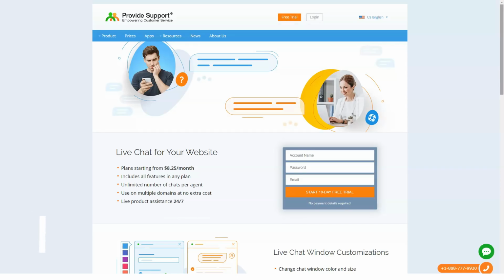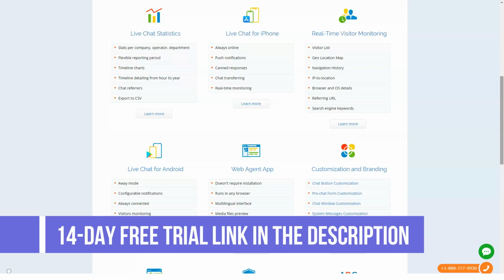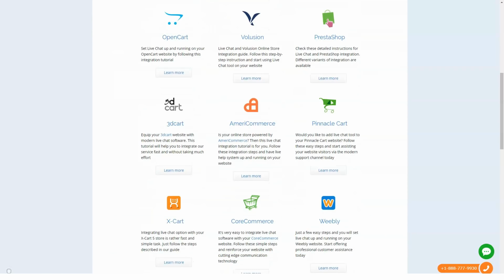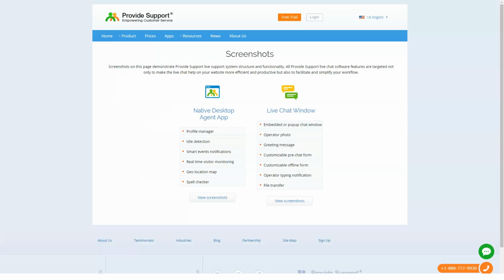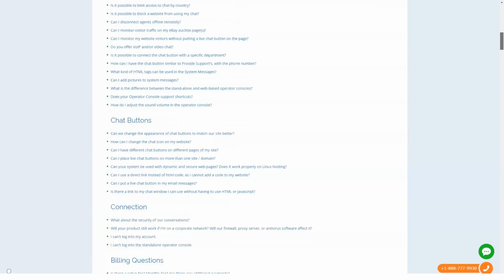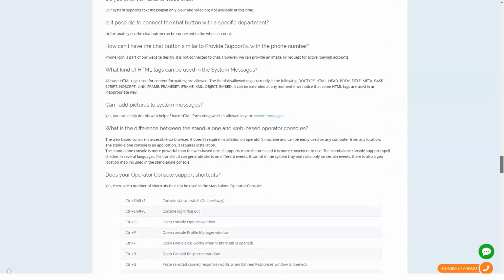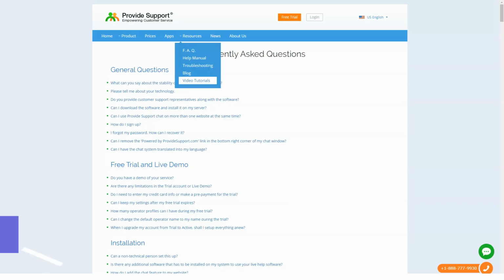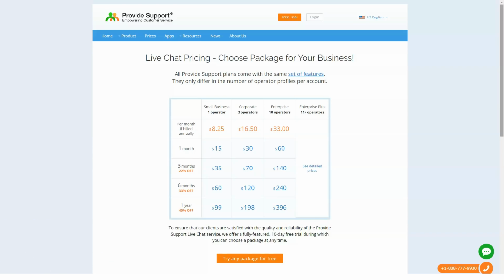BEST LIVE CHATS - TOP Live Chat for a Startup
Hey Guys!

In this video, we talk about the right live chat for your business. You can compare between different criterias and choose live chat which suits your needs with help of our videos

Also In this video, I'll show you how to find a live chat for your website, so you can answer customer questions, and even prompt casual visitors to start engaging with you — a fantastic way to build a larger customer base.
We'll be using my favorite free tool, Provide Support to do it. It looks very attractive and modern, and has all the features you'll need

Oh, and it's super easy to put on your website in a matter of minutes. Ready? Let's go!

If you’re curious to find out the best Live Chats, then take the time to watch this video now!